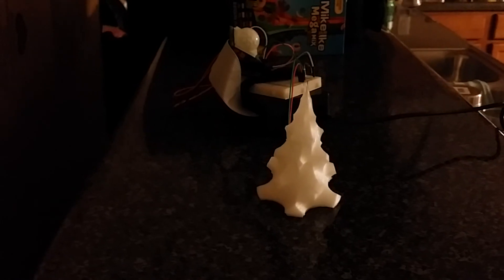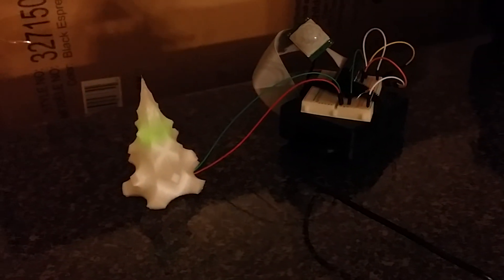Christmas Tree 2016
Raspberry Pi powered LED with a PIR (Motion) sensor. 4 Days of code (in spare time) with Python!